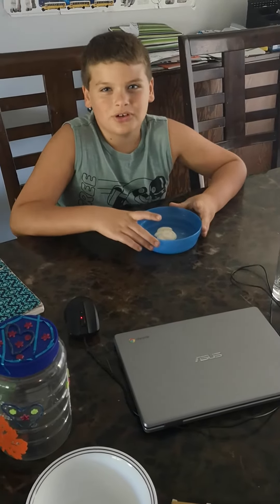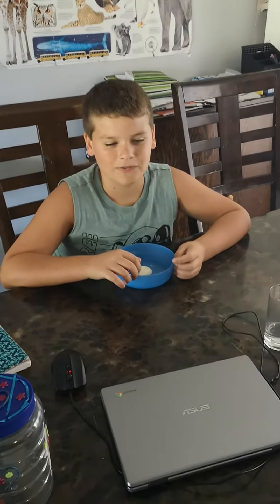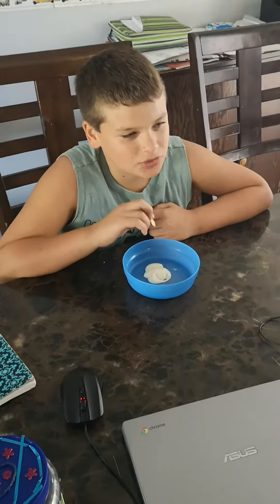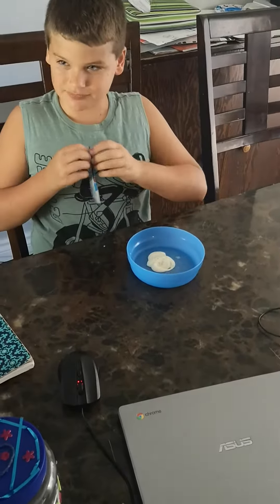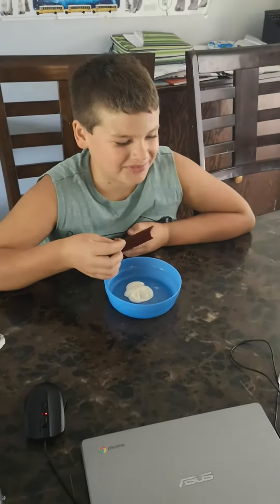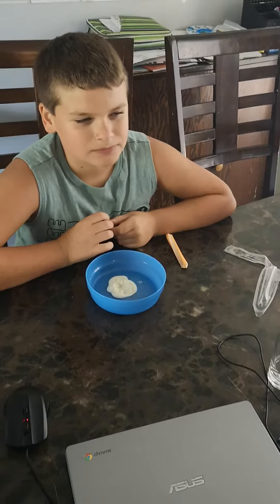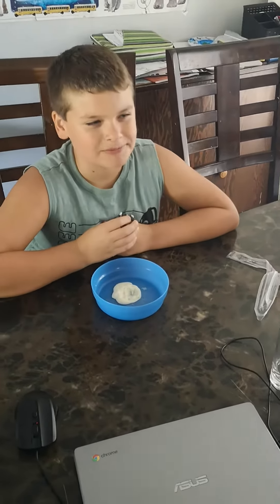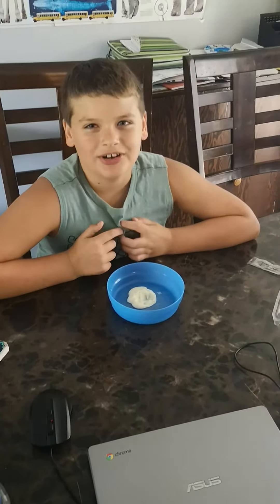Trying different snacks with Ranch!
I tried a few different snacks with Ranch dressing! Some I'd recommend, some not so much.